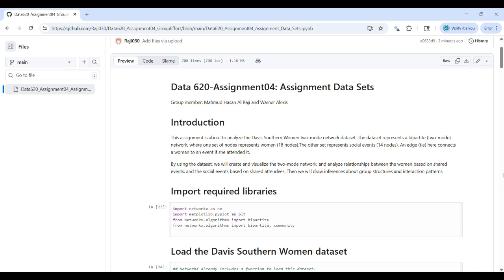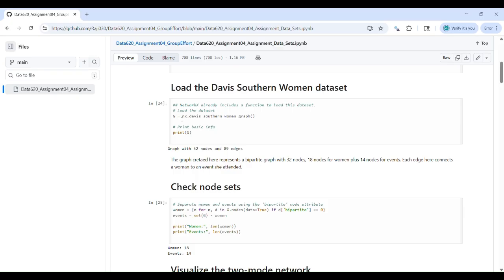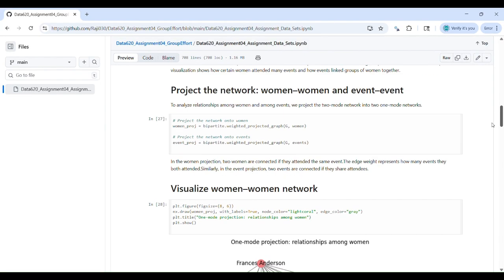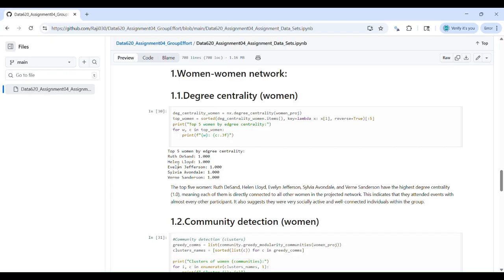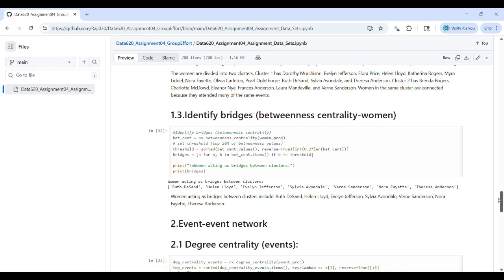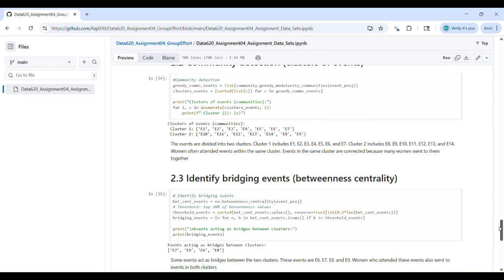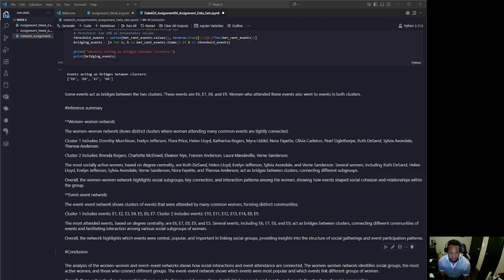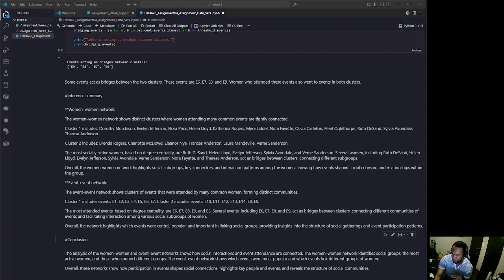Data 620 Assignment 6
This content is from Mahmud Hasan Al Raji and Warner Alexis